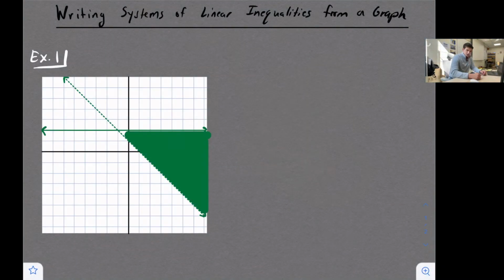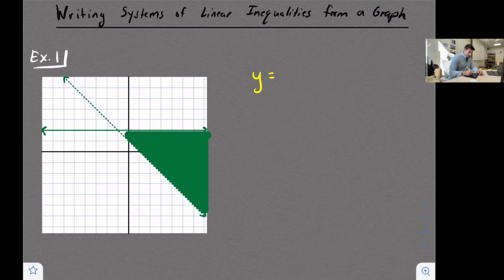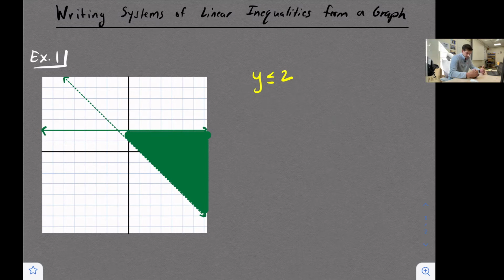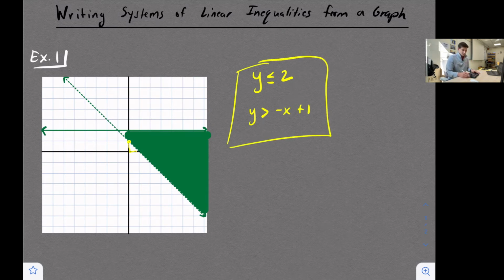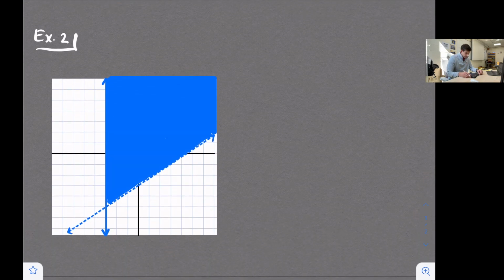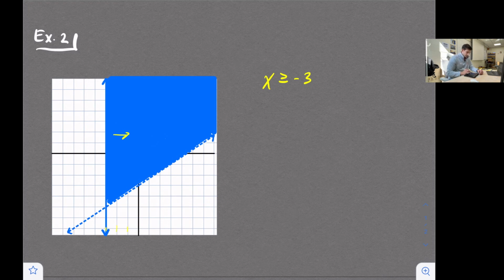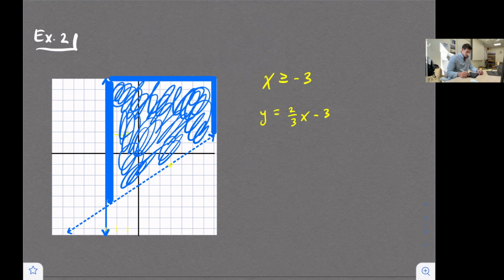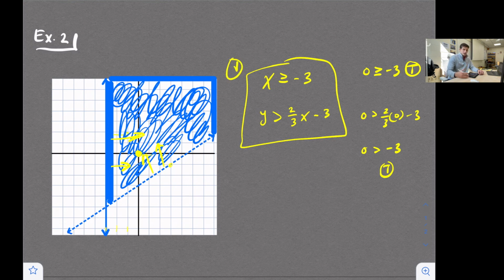Write a System of Inequalities from a Graph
Learn how to write a system of inequalities given a graph of the solutions to the system.